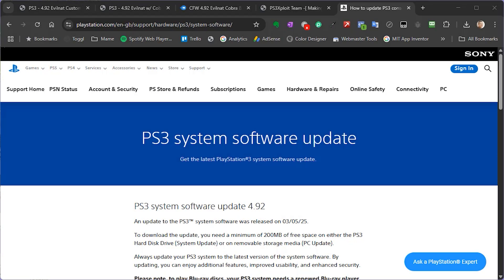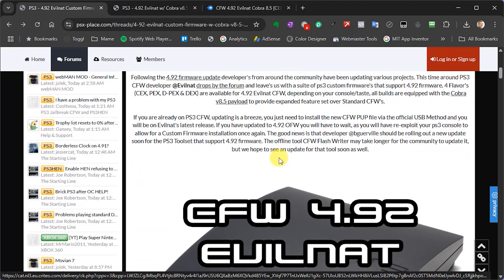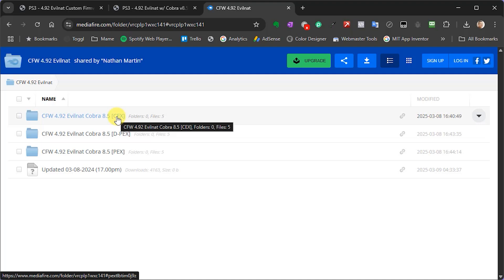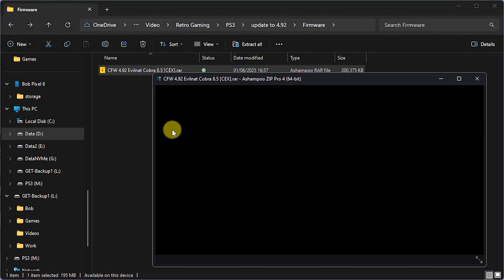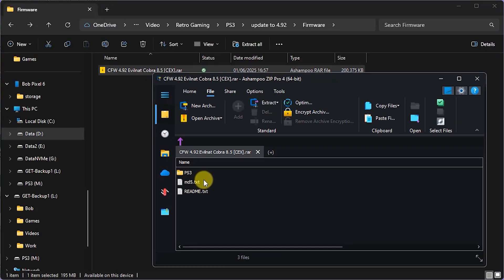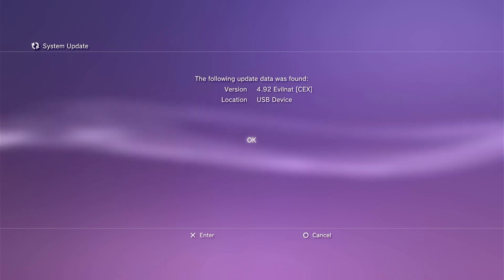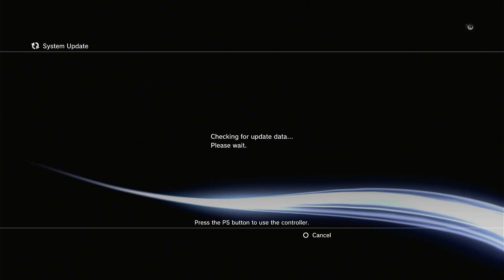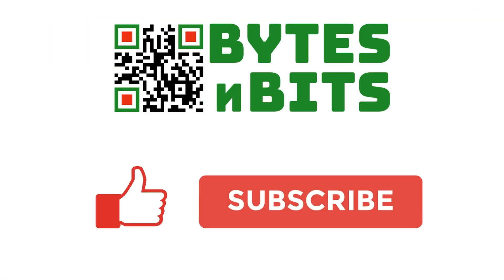PS3 CFW 4.92 - Update your EvilNat Custom Firmware to the latest version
Since the release of the latest Sony PS3 4.92 firmware we've ve waiting for the the EvilNat custom firmware to be updated. This 4.92 version is now here and ready to install. If you've already modded your console you can simply install the new update file. Let me show you how.

0:00 Introduction
0:46 Download files
4:08 Run Update